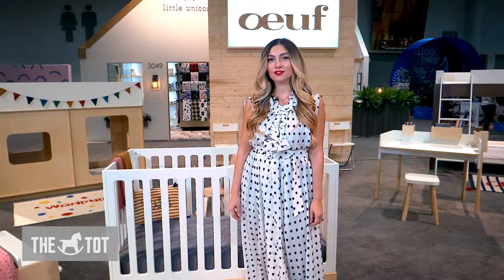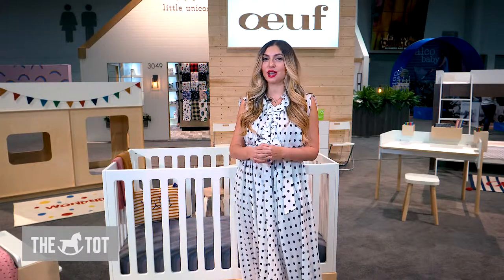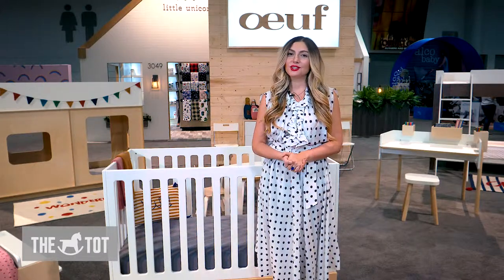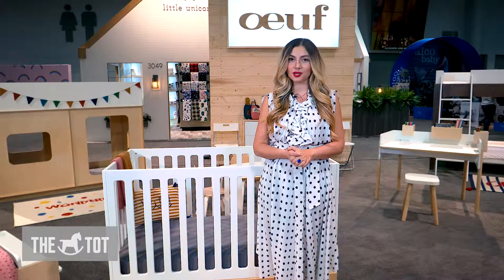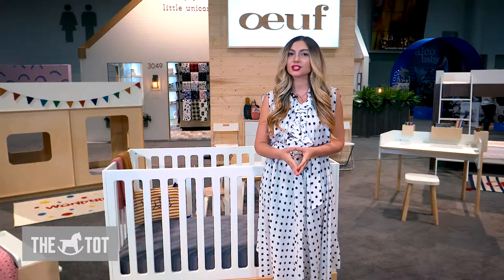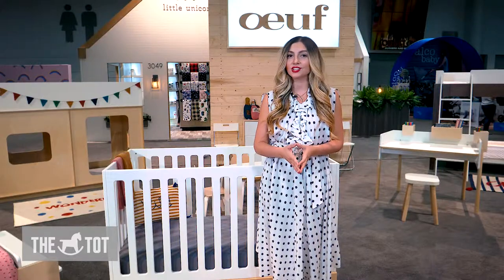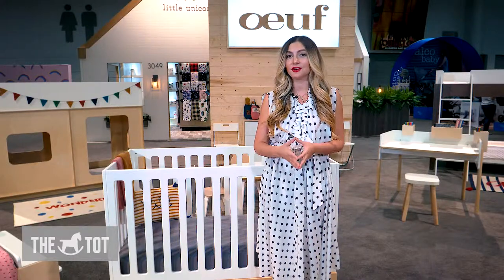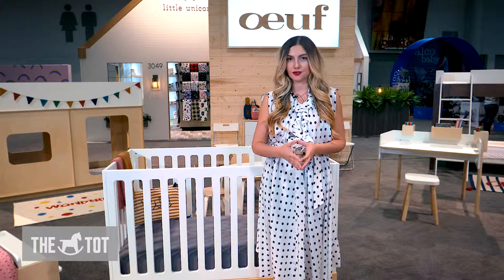Oeuf Classic Crib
Created by parents who understand the importance of safety, this clean and contemporary piece is made from wood panels on a solid wood base, making it one of the sturdiest and safest cribs available.